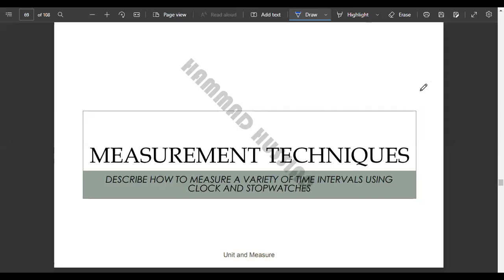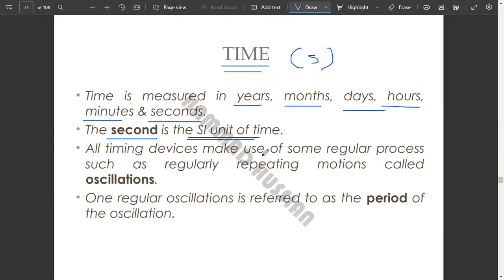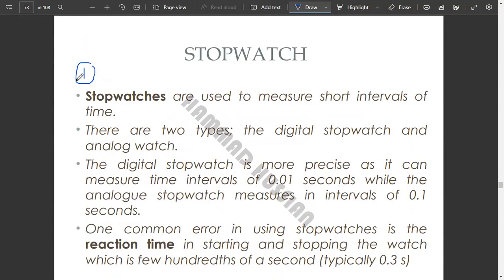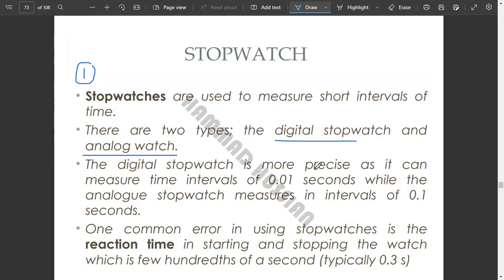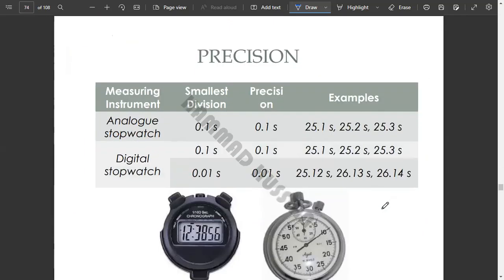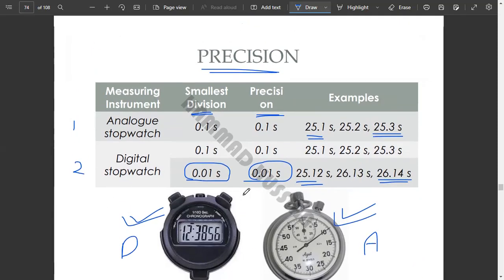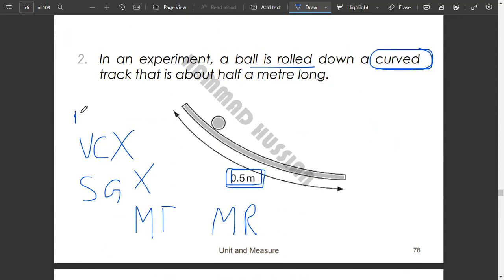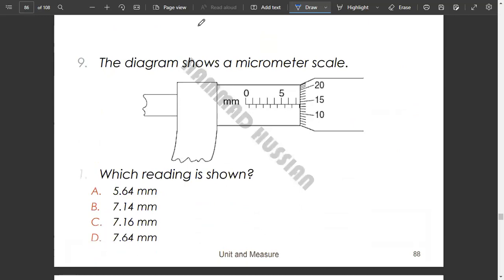Clocks & Stopwatches | Measurements | O-Level Physics | Virtual Pathways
Welcome back to another lecture by Virtual Pathways.
To Register for Live Online/Virtual Classes at Virtual Pathways.

Olevel igcse Edexcel aqa oxford Cambridge crashcourse subjects virtual online chapters biology chemistry physics urdu islamiat pakstudies economic accounting sociology psychology alevel caie exam paper marking class academy tution free lectures question answer past papers